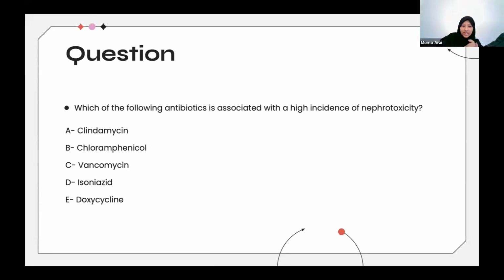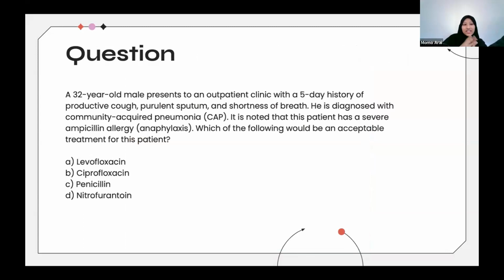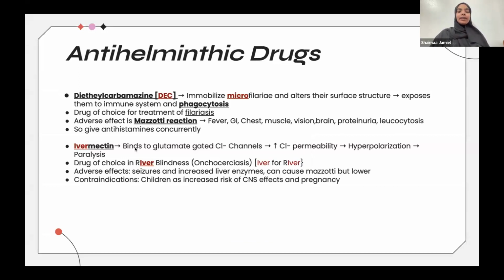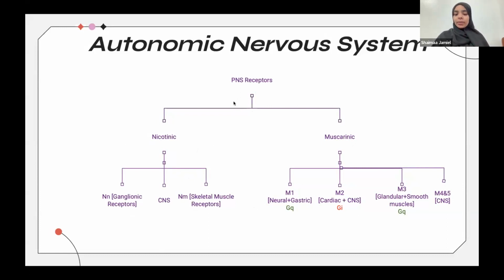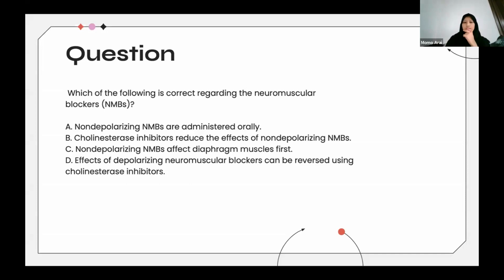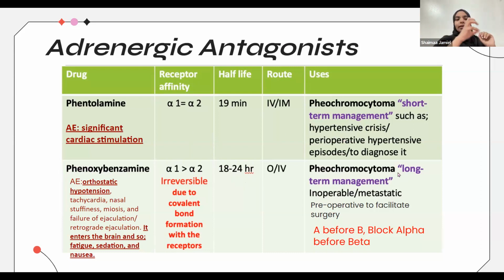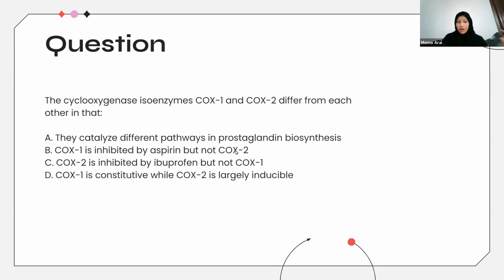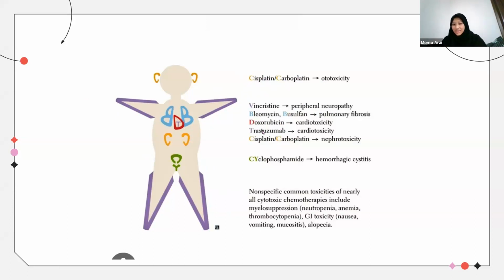Pharmacology Practice Questions | Shamiaa Jamiel & Momo Arai | POD 233 PAL review session